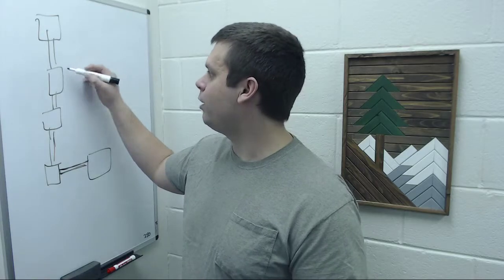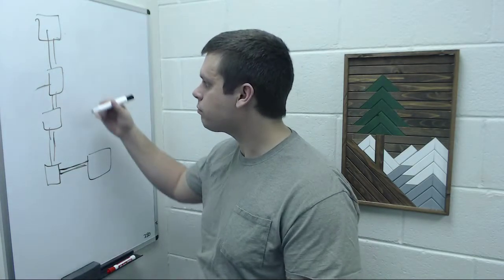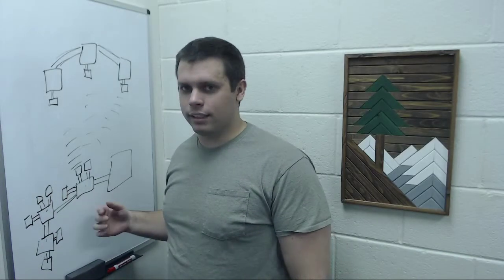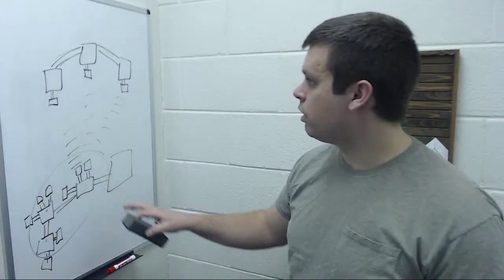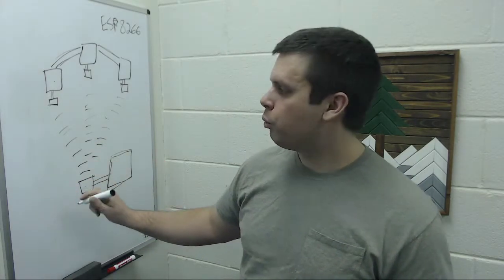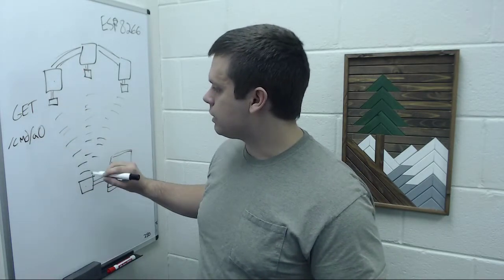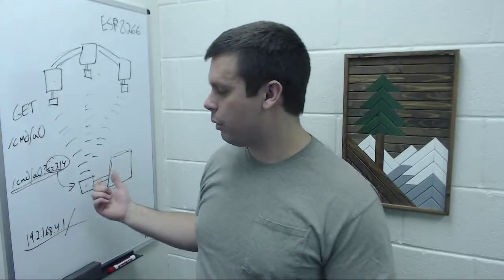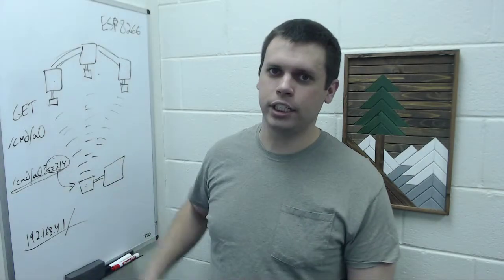Slate Robotics Podcast #4 | Network Topology and Robots for Old Folk